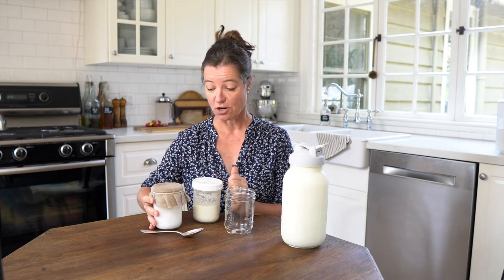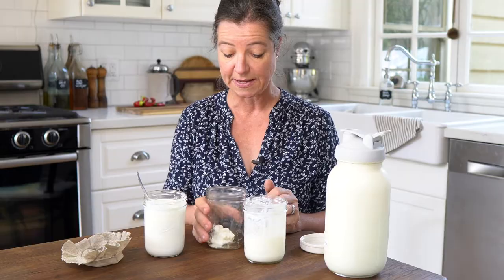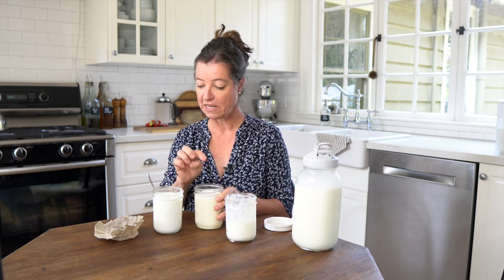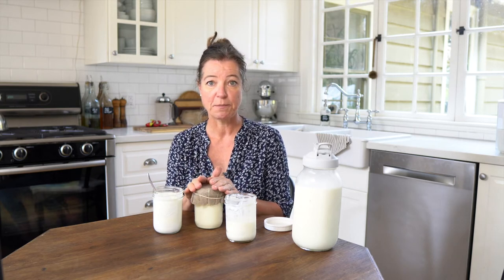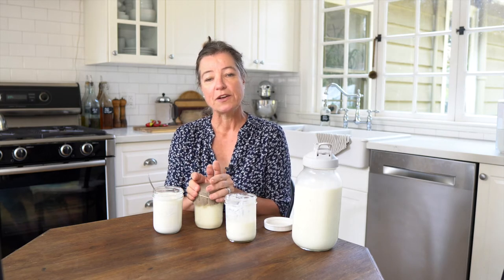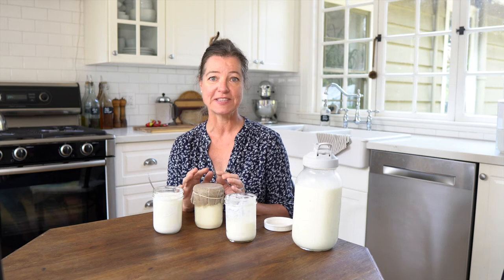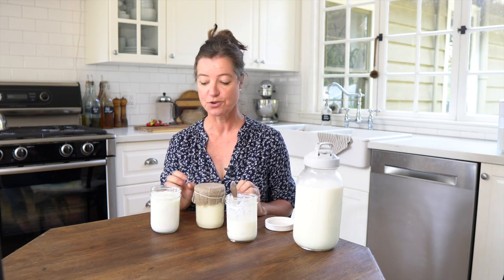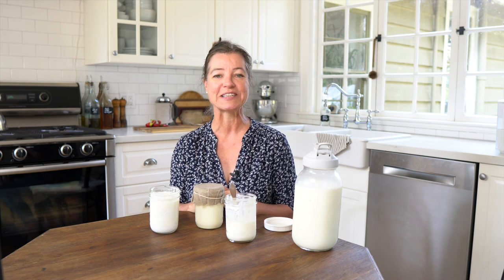How to Slow Down Kefir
In this video, I am showing you a very simple method of how you can slow down your kefir so you only get a new batch every 3 days.

Shop this video:
Wide mouth mason jars, 32 oz
Wide mouth mason jars, 16 oz
Mason jar pour-top
Kefir grains on amazon